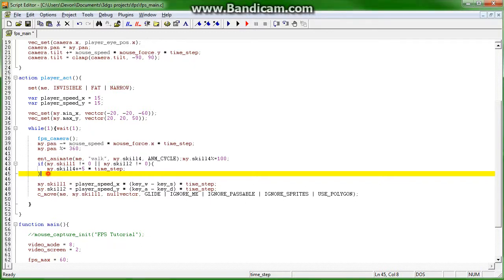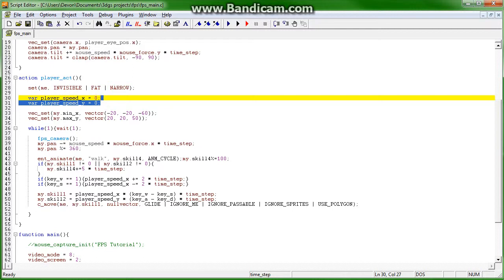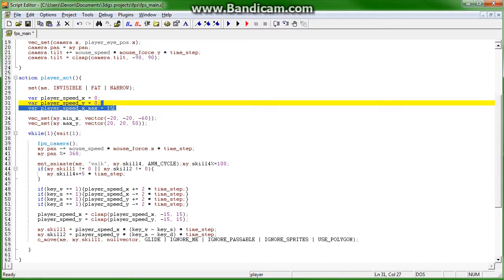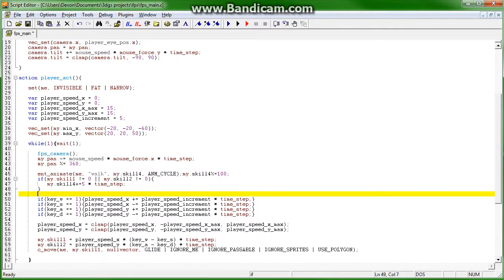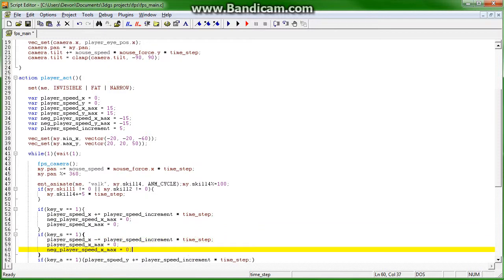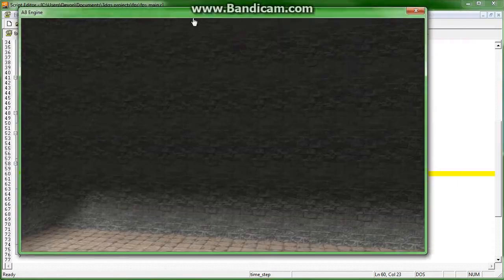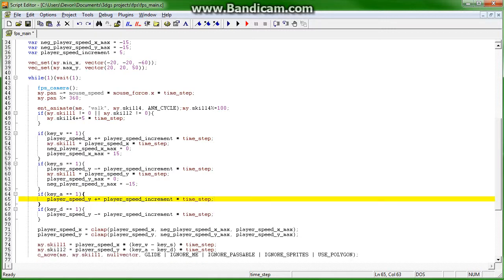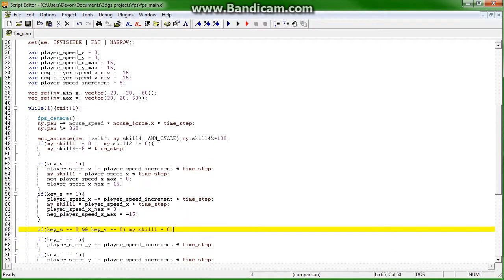8. Create PC game from scratch ~ Player Movement C ~ English 3DGamestudio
In this tutorial we look at adding some basic movement to our players script